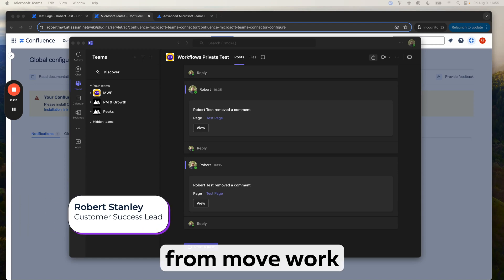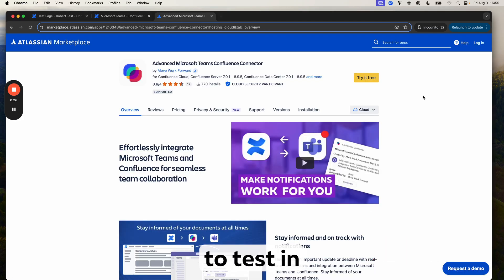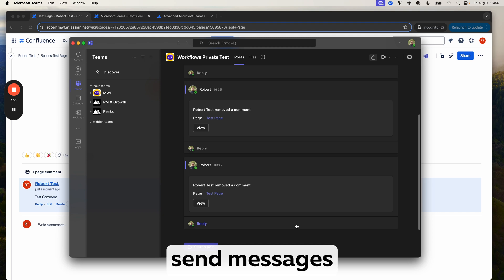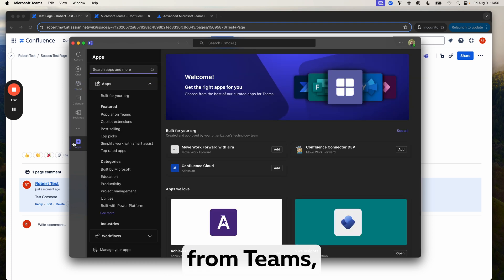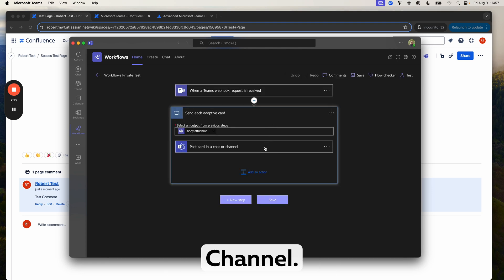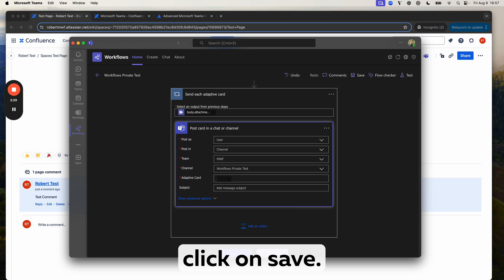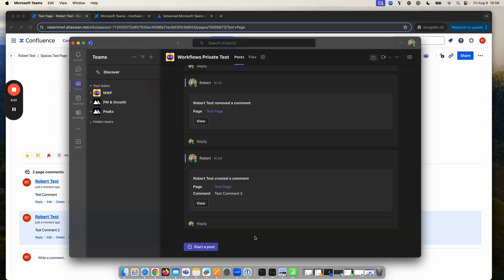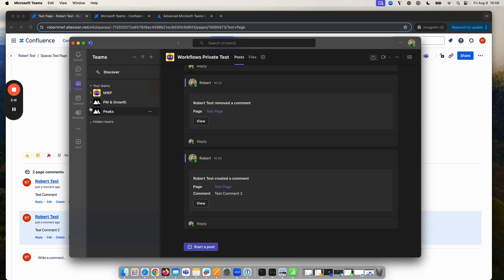Sending Messages to Private Channels in Microsoft Teams Using Workflows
In this video, we walk you through the step-by-step process of automating messages and Confluence updates to private channels in Microsoft Teams using workflows. Whether you're looking to streamline communication in private team channels or automate documentation updates in Confluence, this tutorial covers everything you need to know about sending these messages without the use of FlowBot.

Watch and learn how to increase efficiency and improve collaboration in your workspace with seamless automation.